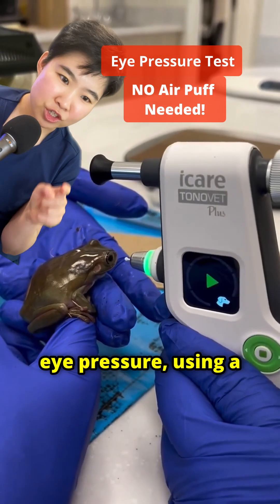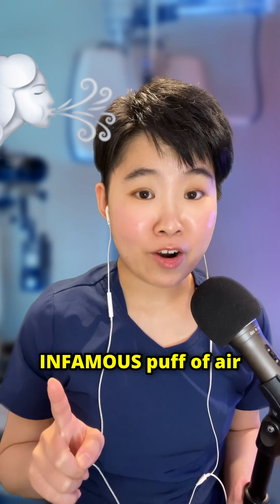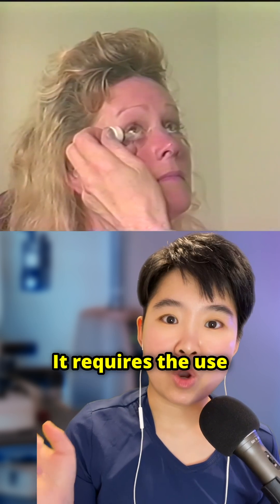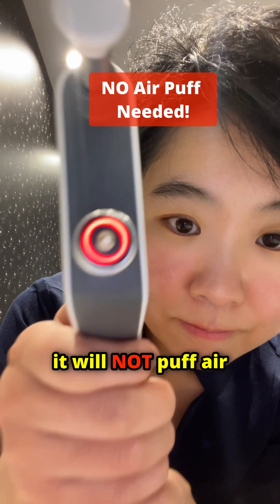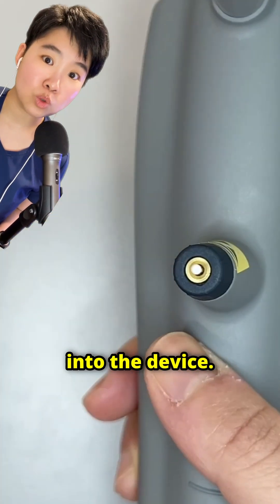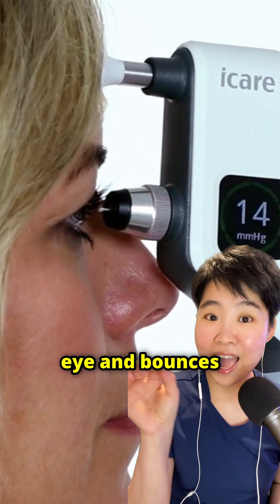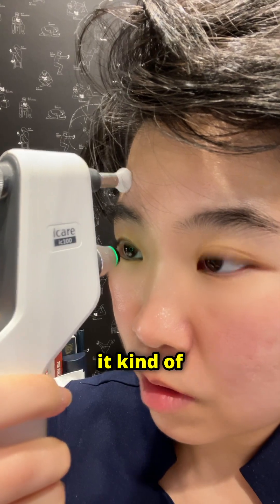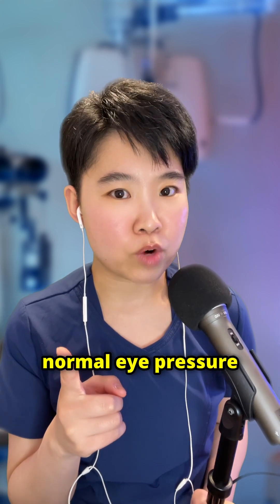Eye Pressure Test WITHOUT the Air Puff!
Your eye pressure is an important part of your eye health. High eye pressure could potentially damage your optic nerve and cause glaucoma. High eye pressure can also be linked with eye inflammation and eye injury.